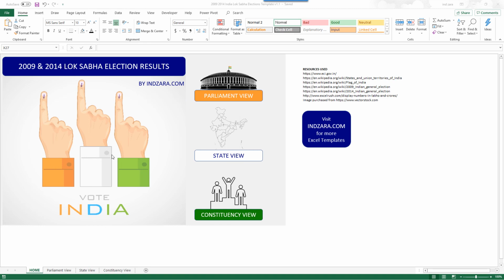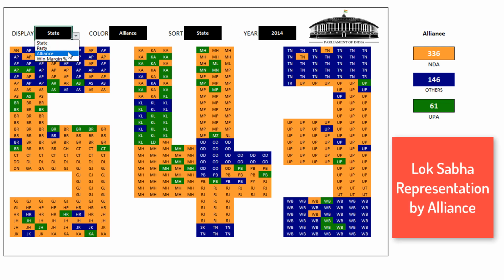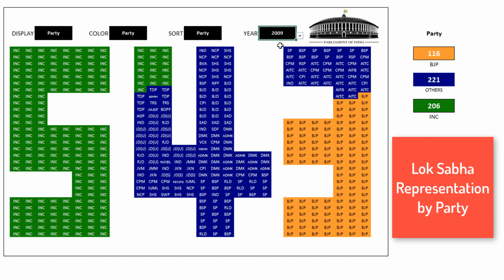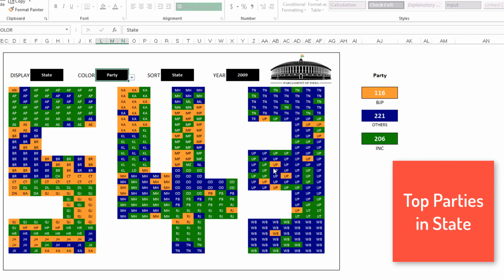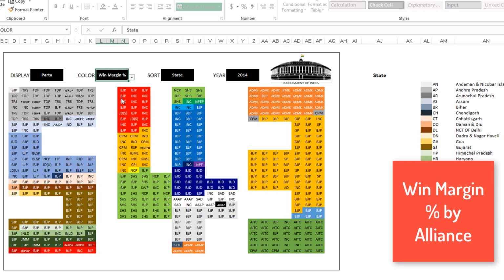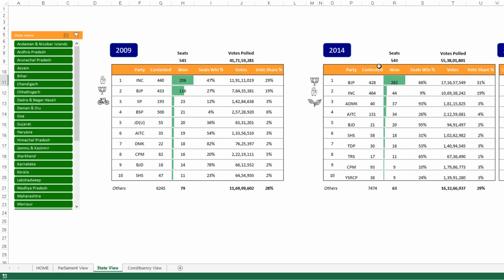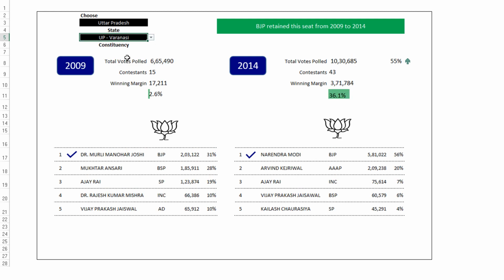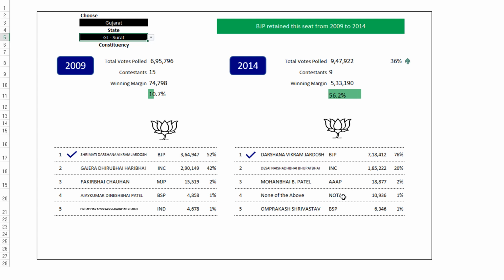2014 Lok Sabha Election Results in Excel - Data Visualization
Download this free Excel template to view the results of 2009 and 2014 Lok Sabha Elections.
You may also find data visualization techniques that you can apply to other topics or datasets. If you have any suggestions to make it better, please post them in Comments section below.